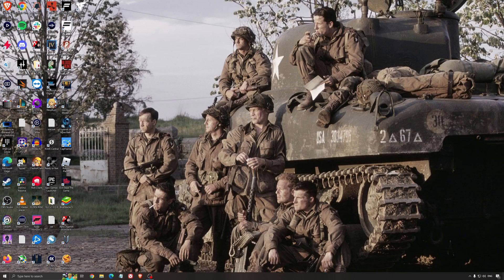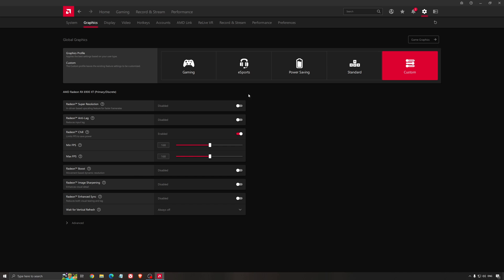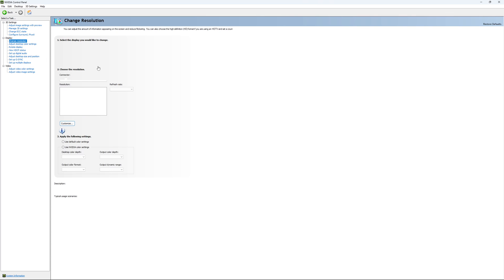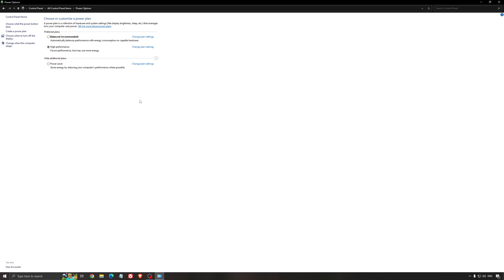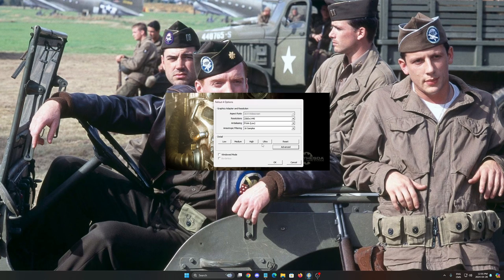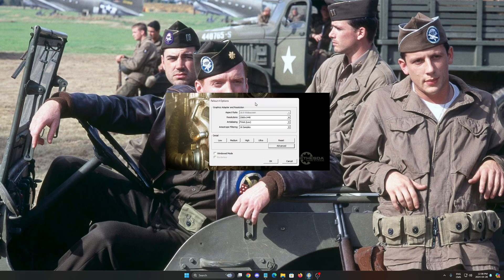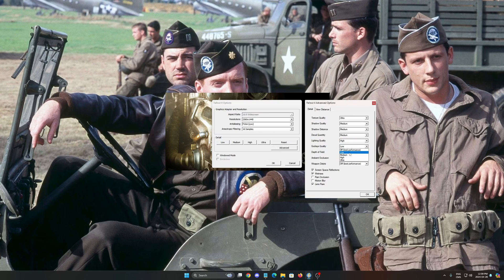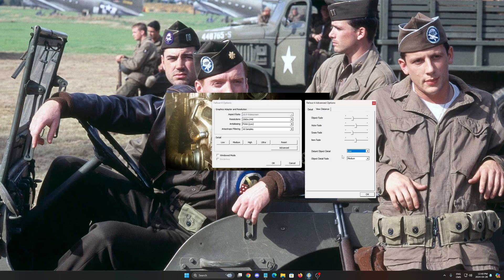[2024] BEST PC Settings for Fallout 4 ! (Maximize FPS & Visibility)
This is a simple tutorial on how to improve your FPS on Fallout 4. This guide will help you to optimize your game.

This video will teach you guys how to optimize Fallout 4 for the best increases possible to boost fps reduce lag stop stuttering fix spikes and improve visuals within Fallout 4.

0:00 - Windows optimization
1:19 - GPU + Radeon
2:33 - GPU + NVIDIA
4:43 - Windows optimization
6:37 - Fallout 4

My Configuration:

CPU: Ryzen 7800x3d
GPU: RTX 4090
Ram: 32 GIG DDR4 3600mhz
Headphone: Sennheiser HD 599 Special Edition
Microphone: Rode NT1
Keyboard: HyperX Alloy origins core
Mouse: Pulsar X2
Mousepad: XM4
Camera: Elgato Facecam